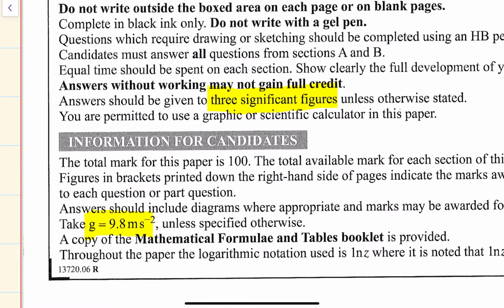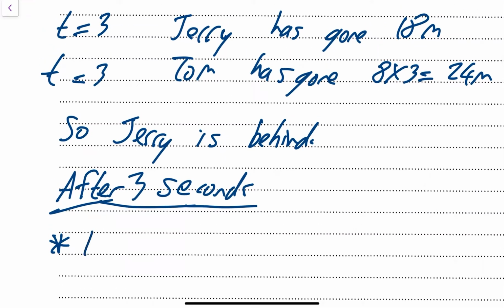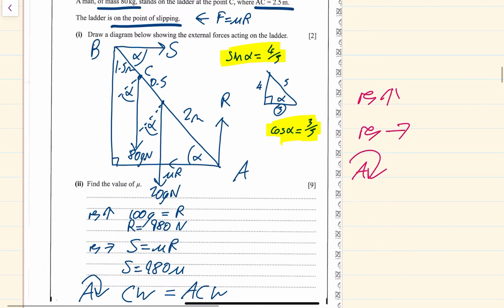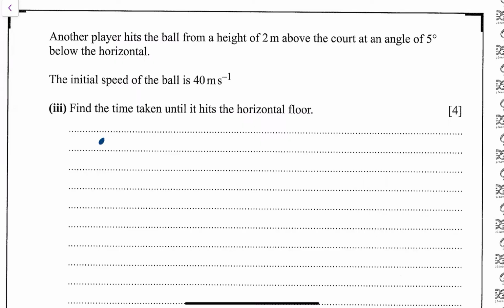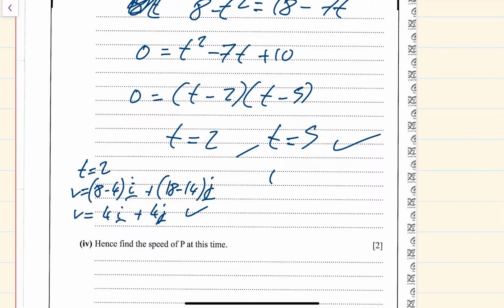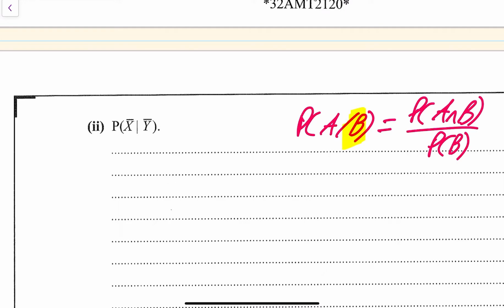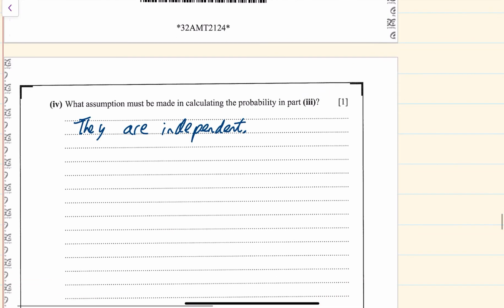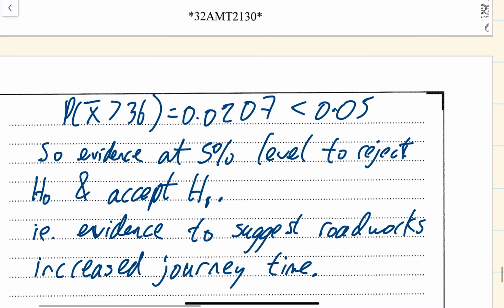CCEA A22 June 2024 Full Solutions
Title: "A22 June 2024 Full Solutions: CCEA A-Level Applied Mathematics (Mechanics & Statistics) Calculator Paper!"

Description:
🎓 Calling all A-level Mathematics students! 🎓 Dive into the detailed solutions of the CCEA A22 June 2024 examination, a challenging calculator paper encompassing both Mechanics and Statistics. In this comprehensive video, we break down each question, providing step-by-step explanations to help you master the material.

📚 Topics Covered:
- Mechanics: Projectiles, momentum, moments, variable acceleration
- Statistics: conditional probability, hypothesis testing, normal distribution

🚀 Whether you're a CCEA student or studying with OCR, EDEXCEL, AQA, or WJEC, these solutions offer valuable insights and guidance. Boost your understanding and prepare for success in your upcoming exams!